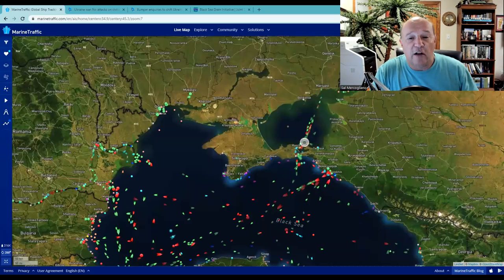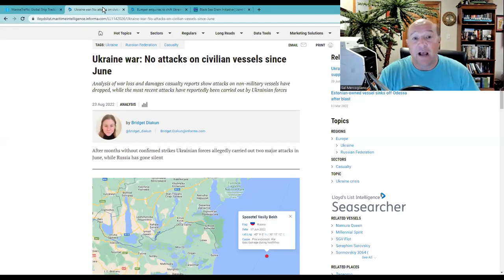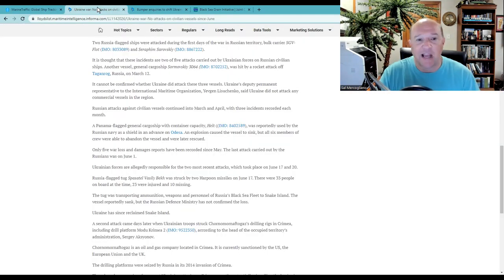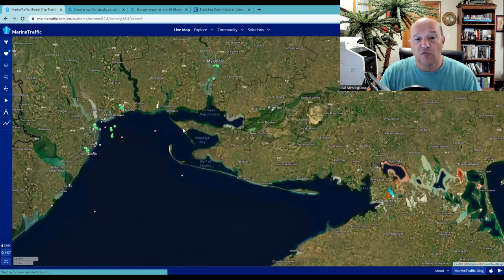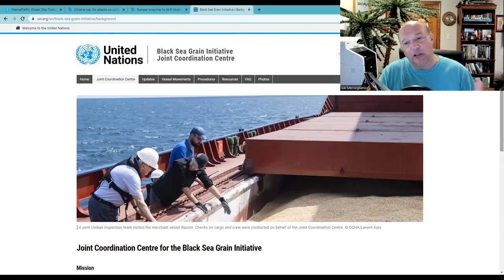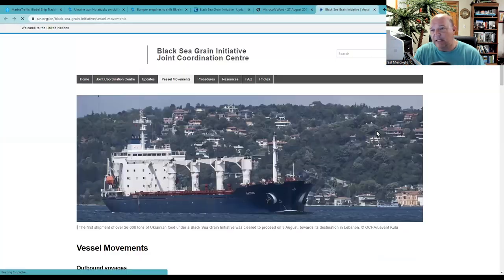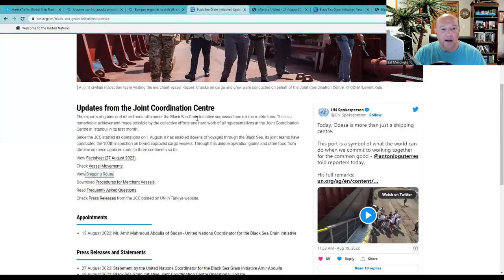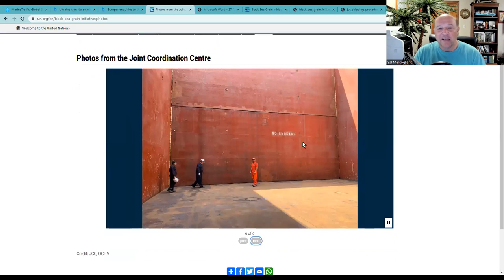How Effective is the Ukraine Grain Corridor: How Many Ships & How Many Tons of Grain?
What's Going on With Shipping?

In this episode, Sal Mercogliano - maritime historian at Campbell University and former merchant mariner - examines the resumption of grain trade out of the Ukrainian ports, with a summation of the civilian vessels previously struck by Ukraine and Russia, the establishment of the United Nation Black Sea Grain Initiative, and the Joint Coordination Centre that oversees the movement of vessels.

United Nations Black Sea Grain Initiative Joint Coordination Centre

Ukraine war: No attacks on civilian vessels since June